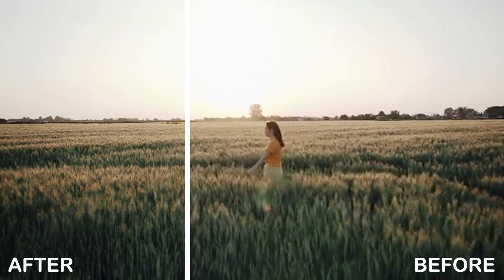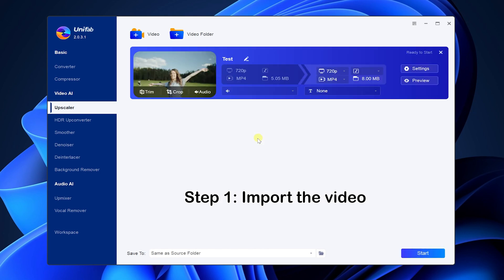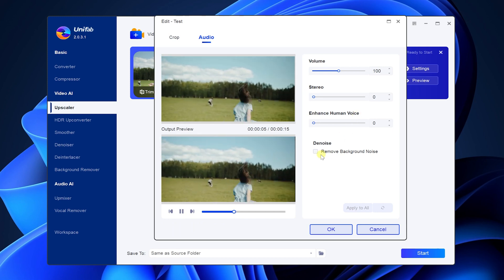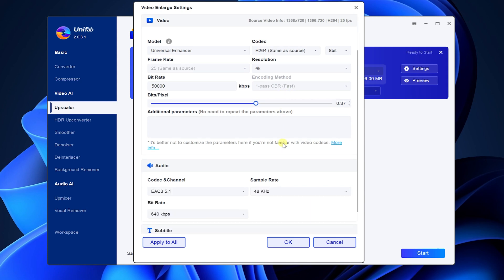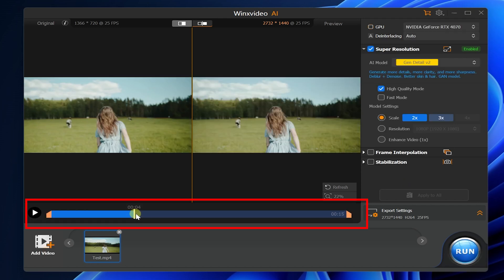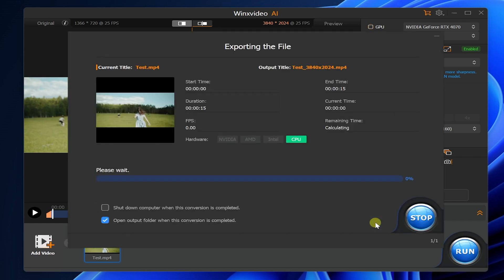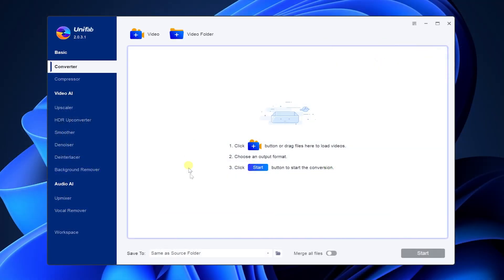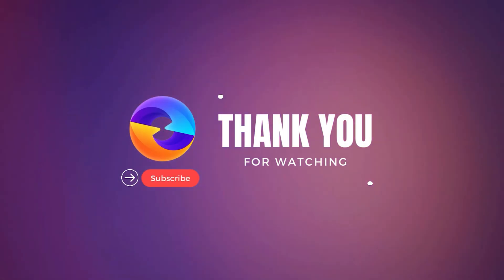Best AI Video Upscaler Compared | UniFab VS Winxvideo AI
🚀 Unveiling the Ultimate AI Video Upscaler Showdown: UniFab vs. Winxvideo AI 🚀

Dive into the future of video enhancement with me as I pit two titans of AI technology against each other. In this thrilling comparison, we'll explore the capabilities of Winxvideo AI and UniFab AI, dissecting their performance, speed, user interface, and cost-effectiveness.

Join me on a journey as I upscale 720P footage to pristine 4K resolution, pushing the boundaries of what's possible with today's AI. Expect an in-depth analysis that leaves no stone unturned, ensuring you have all the insights you need to make an informed decision.

Your guide to the world of AI video enhancement starts here.

🔍 Is this the video you've been waiting for? Let's find out together!

Chapters:
0:00 Intro
0:20 UniFab Video Upscaler AI
2:30 Winxvideo  AI
3:40 Effect comparison
4:15 🚀Let's Enhance：